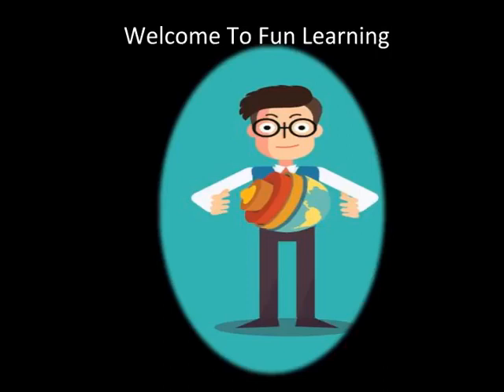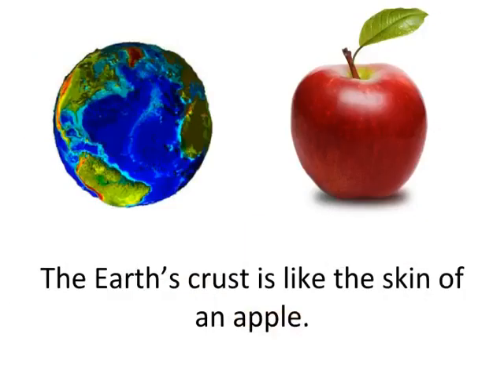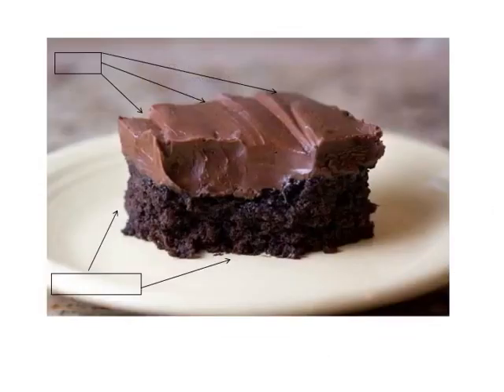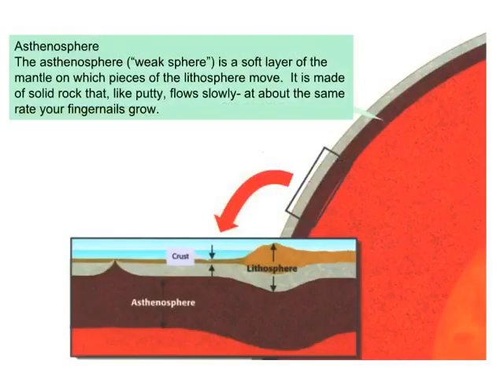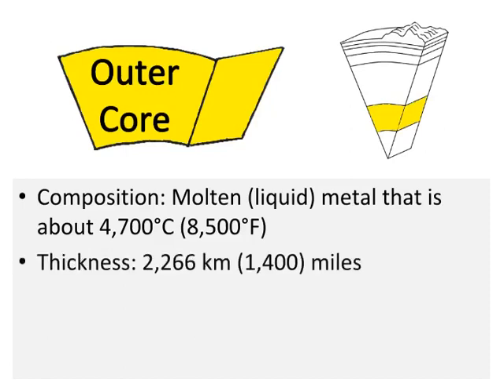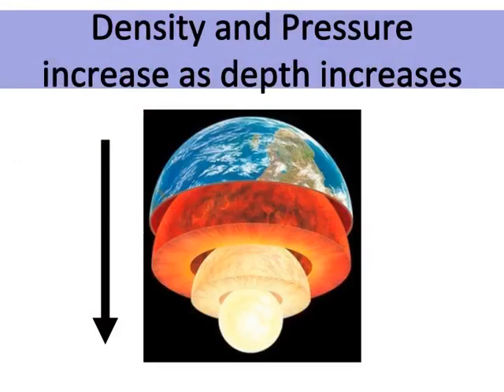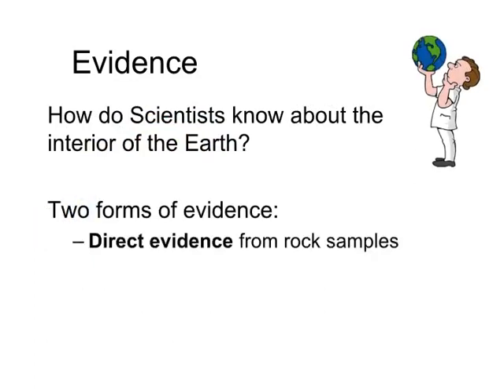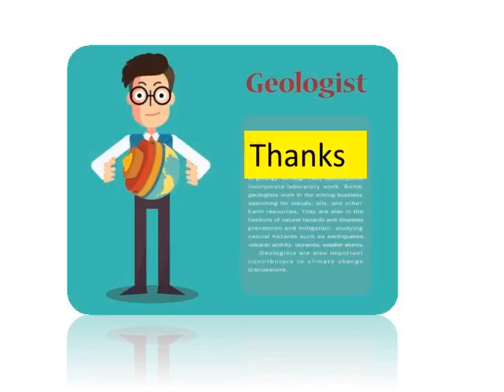Layers of Earth | Structure of Earth | Geography for kids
Fun Learning
 by the end of this video, kids would have been able to describe the structure of the Earth’s interior.
 They can relate the structure of the Earth’s interior to plate tectonics;explain the convection currents that power plate movement